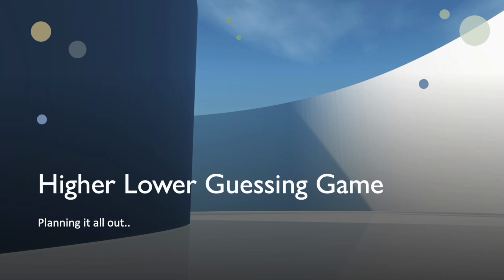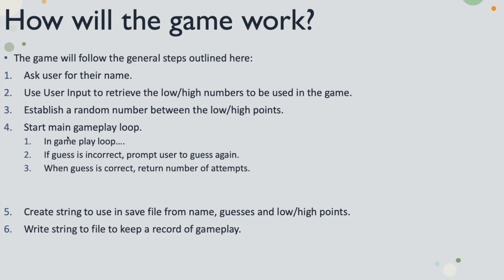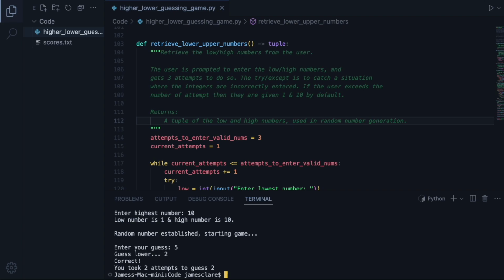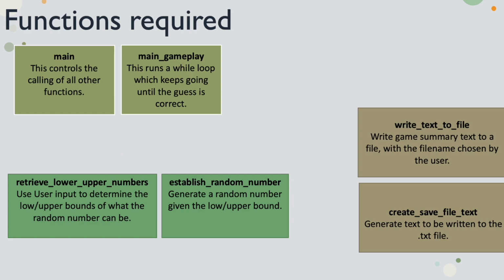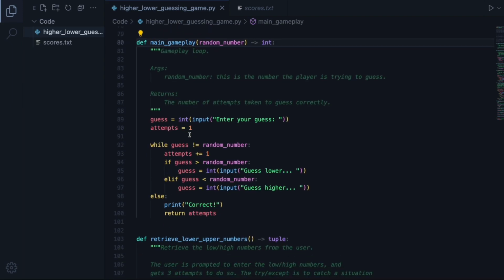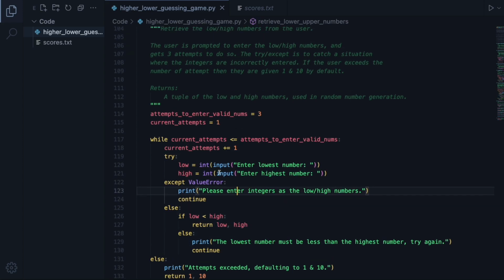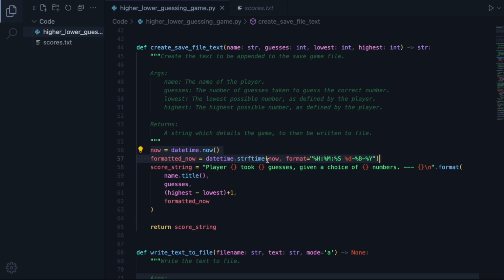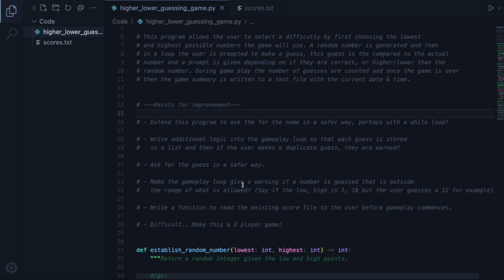Python 3 | Let's Code a Higher & Lower Guessing Game (part 1)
In the first video in this mini series we go over the basic logic of the higher & lower guessing game, and discuss the road ahead. We also look at the 6 functions we will be writing in the future videos in this series.